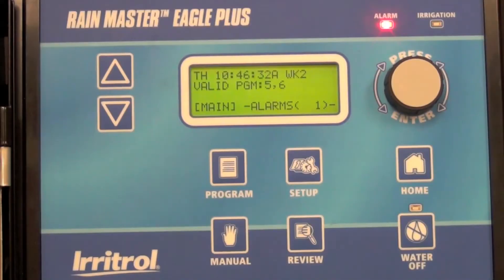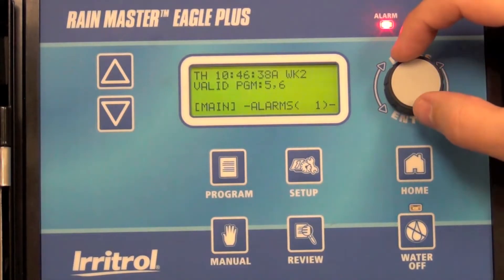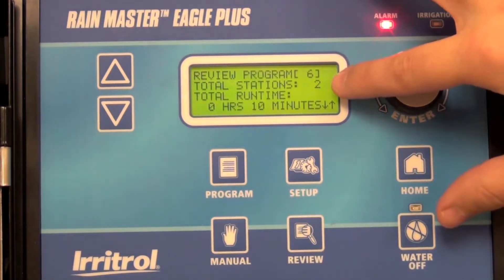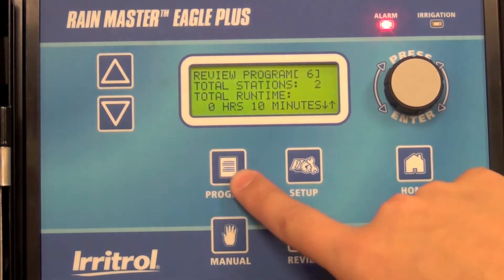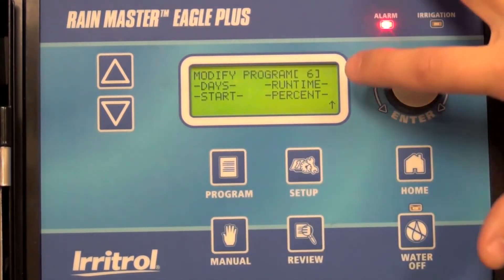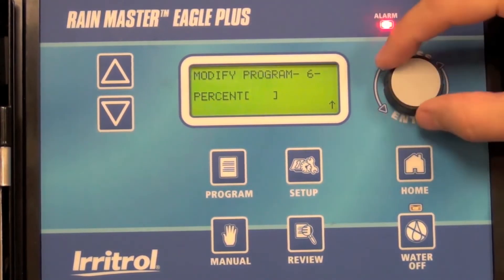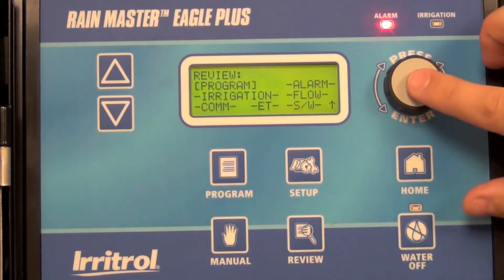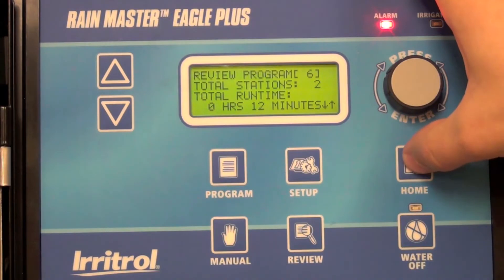Rain Master Eagle™ Plus % Adjust Change